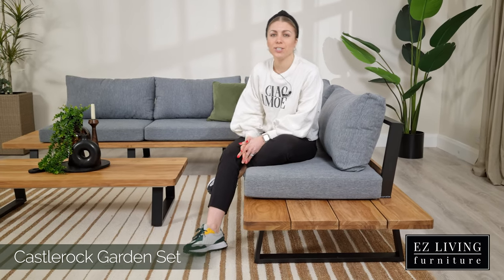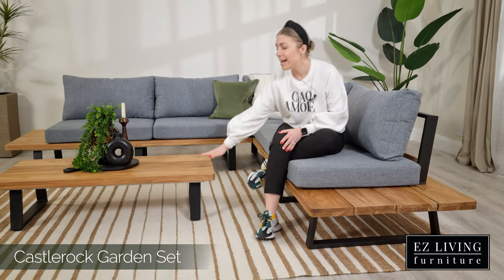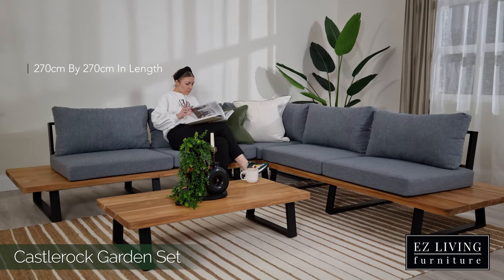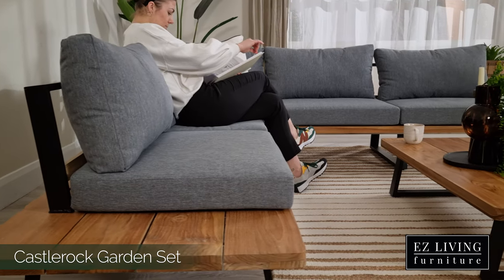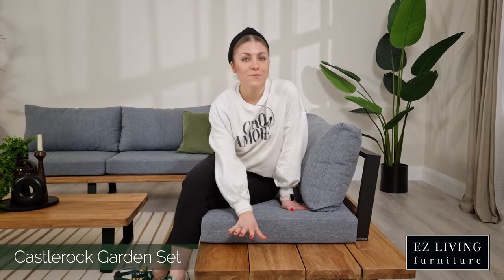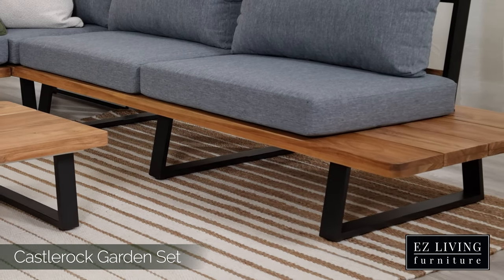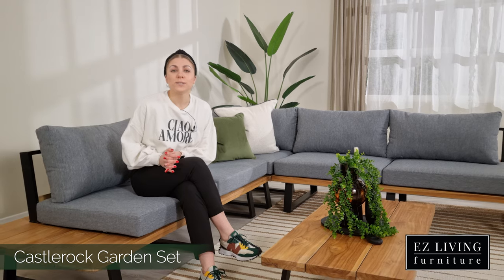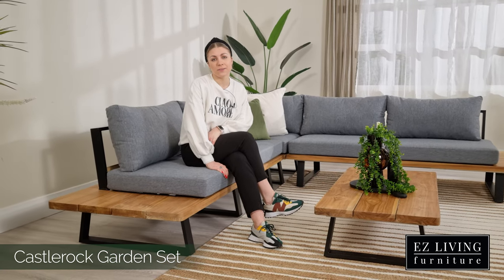Castlerock Garden Furniture Lounge Set - EZ Living Furniture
The Castlerock Garden set features a Corner Sofa that comes in two pieces with end tables on either side and a matching coffee table.

This set has it all, it is modern, stylish, compact & extremely comfortable. It has a dark grey metal frame complemented with teak wood accents and a gorgeous dark grey seat and back cushions.
The frame and coffee table are made out of a hardwearing and durable aluminium metal which is known for its low maintenance and long lifespan.

The corner sofa measures 270cm by 270cm in length and we can see that each end features a built-in side table. This set also features a very abstract leg design detail on both ends of the sofa giving the Castlerock set a modern finish.

All of the seat and back cushions featured here are detachable and can be stored away neatly.
The Castlerock garden set is available for home delivery or in-store click-and-collect. Transform your patio or garden this summer with the Castlerock Garden Lounge Set.